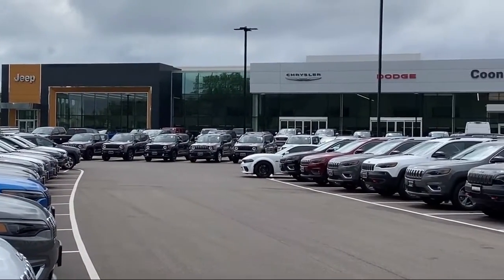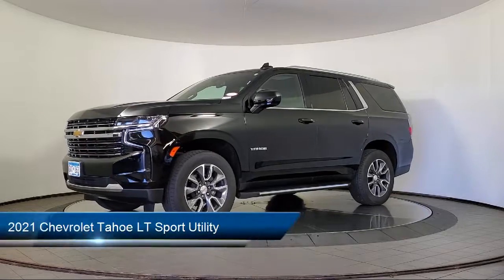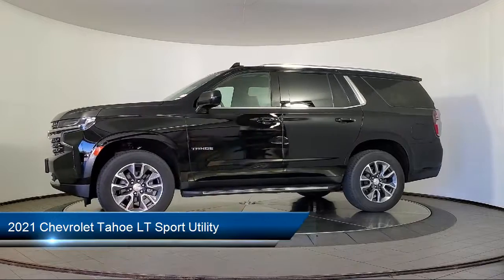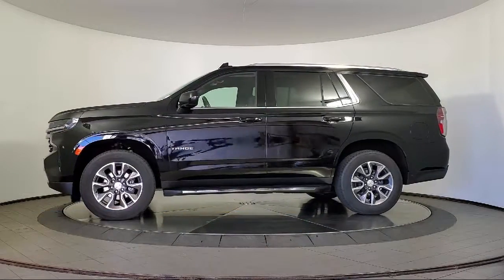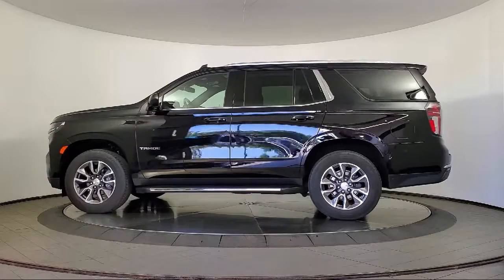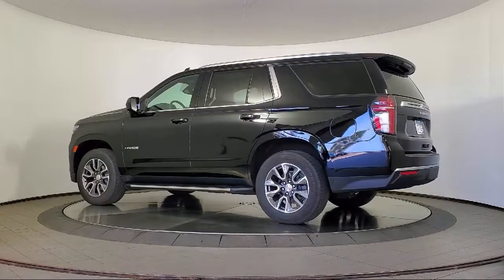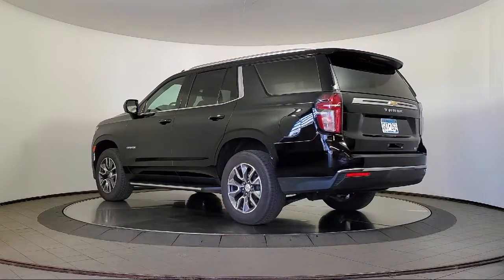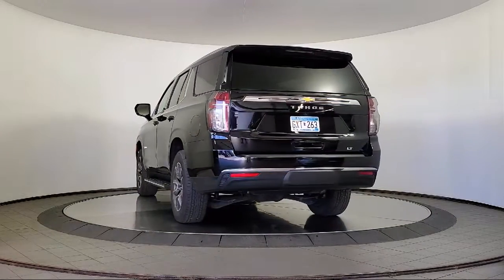2021 Chevrolet Tahoe LT Sport Utility Coon Rapids Oak Park Blaine Minneapolis Shoreview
2021 Chevrolet Tahoe LT Sport Utility Stock Number: R18147B Vin:1GNSKNKDXMR384619.